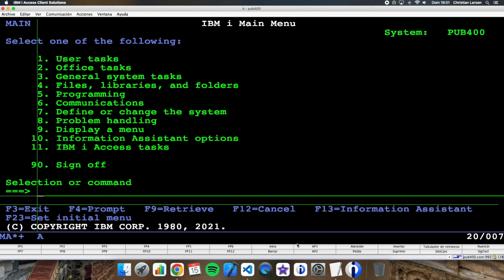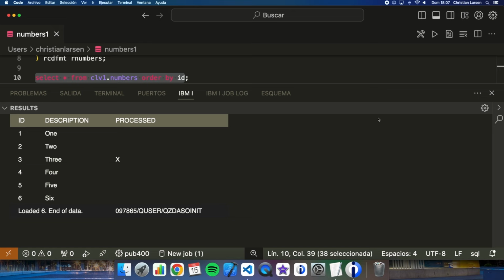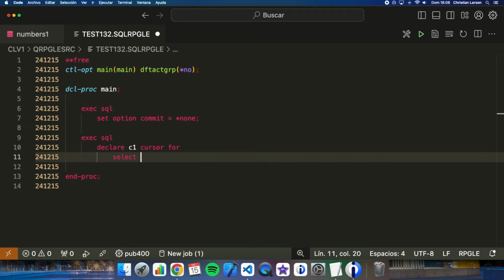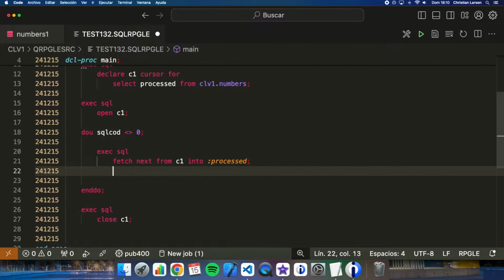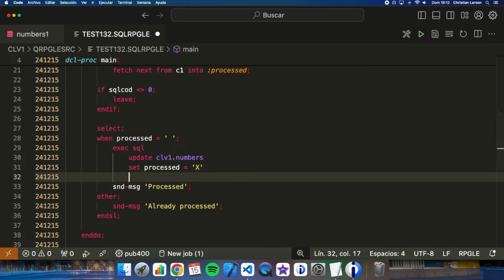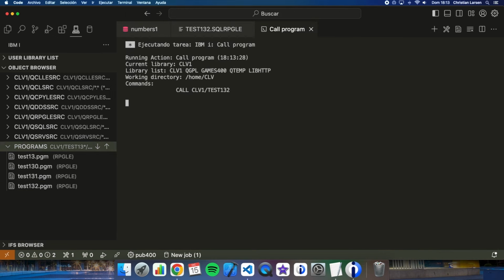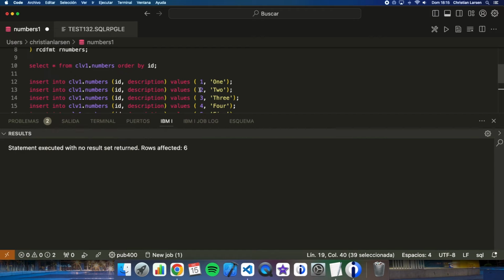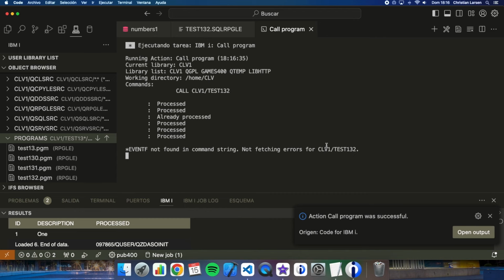Coding in RPG (IBM i/AS400). Updating a TABLE while using a CURSOR.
In this case, I wanted to talk about the interesting possibility of updating data in our tables while using a SQL cursor.
I give you an example of how you can do it using a simple program in RPGI use DB2 for i, and Code for i in this video.

0:00 Introduction
0:19 Creating of the table and records for the example using DB2 for i
1:10 Creating a RPG program that will do the job
2:11 Defining the commit control (in my case, *NONE)
2:59 Declaring the cursor.
3:38 Creating a simple LOOP that will run while SQLCOD is equal to zero.
3:56 Fetching the information from the cursor.
4:50 Updating (or not) the information of my table using UPDATE
6:38 Compiling and running the program (from within VSCode)
10:08 Final comments and ending